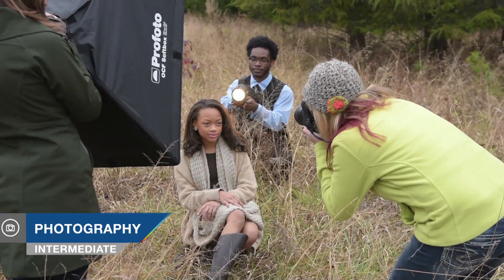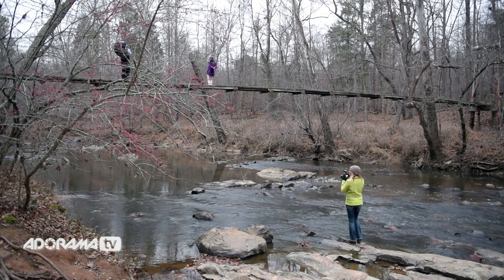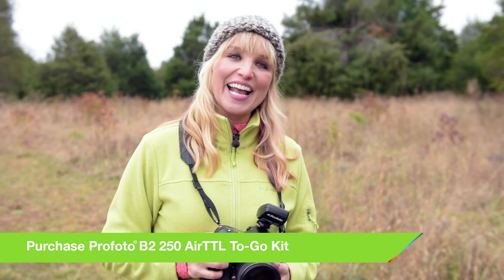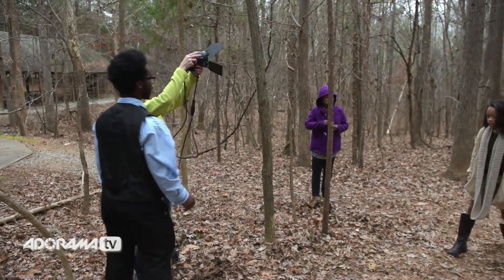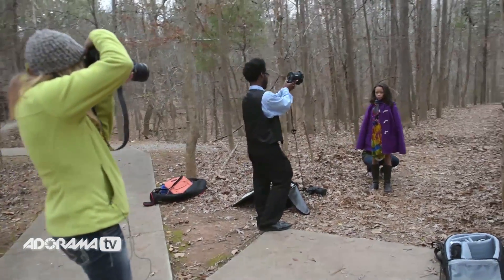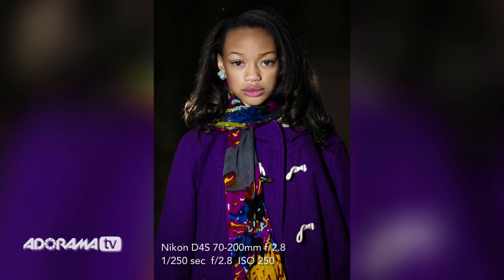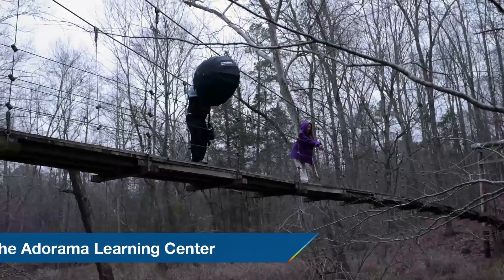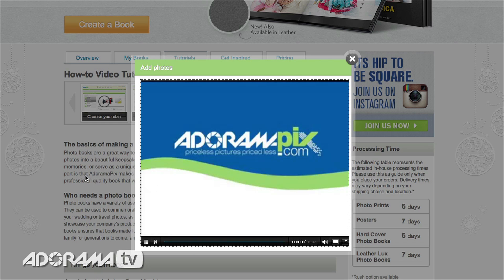Location Lighting with Profoto B2: The reDefine Show with Tamara Lackey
In this episode Tamara Lackey goes on location to do a fun portrait shoot with the new portable and lightweight Profoto B2 lighting system.